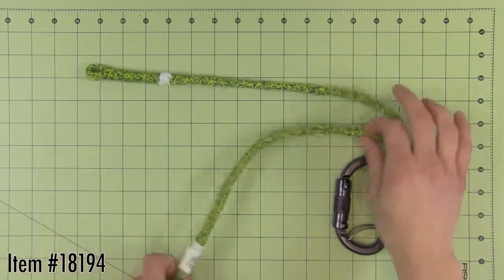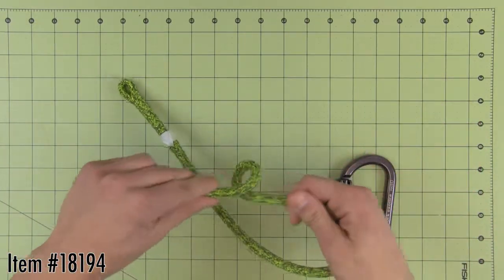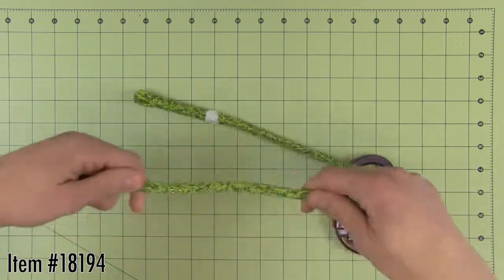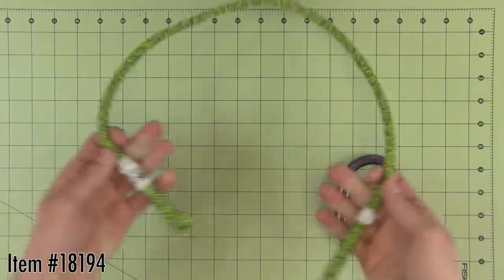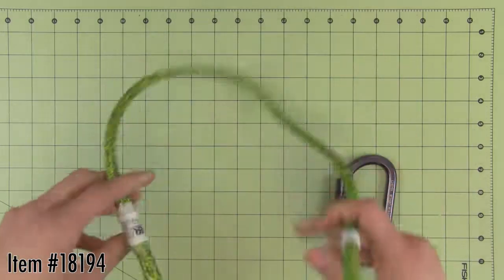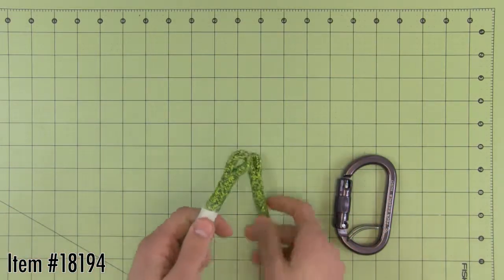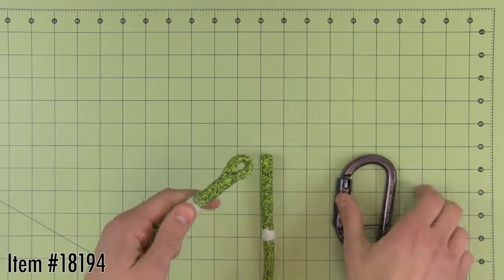RopeLogic Armor-Prus 8mm Spliced Eye & Eye - TreeStuff.com 360 View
Sorry, this product has been discontinued. Please click here for similar products